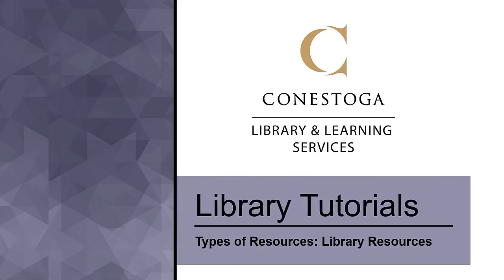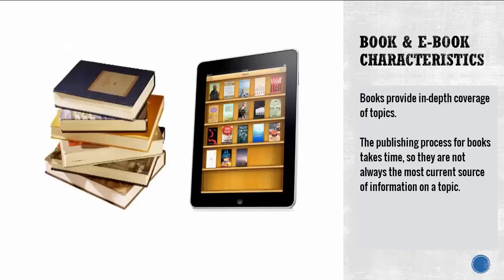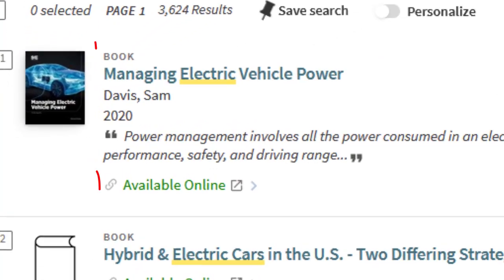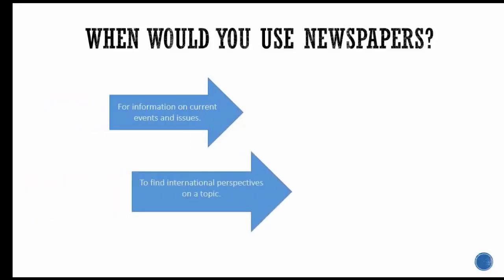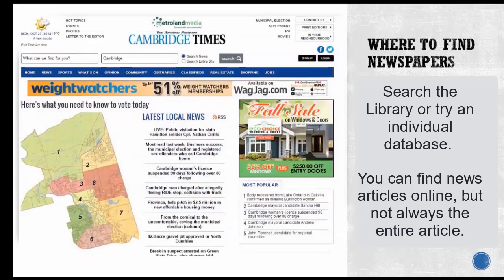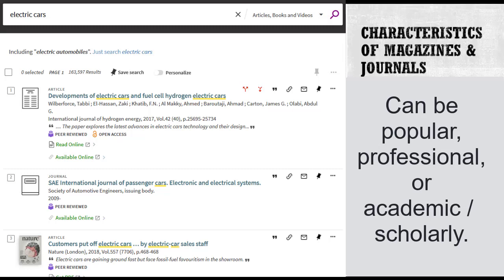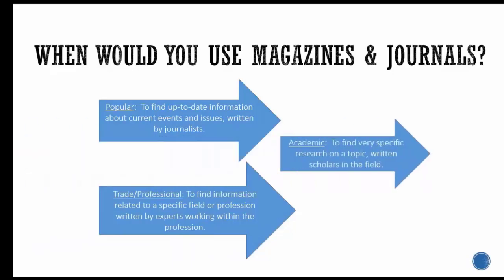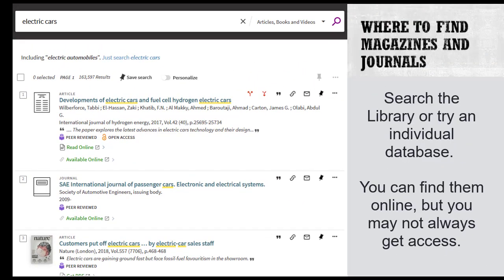Preparing: Types of Resources Part 1 - Library Resources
Learn the differences between various types of resources commonly found in a library and what research each kind of resource is helpful for.